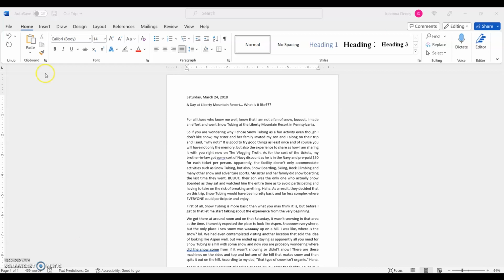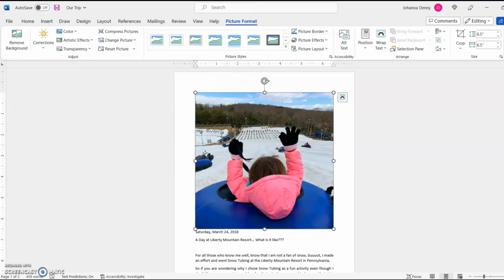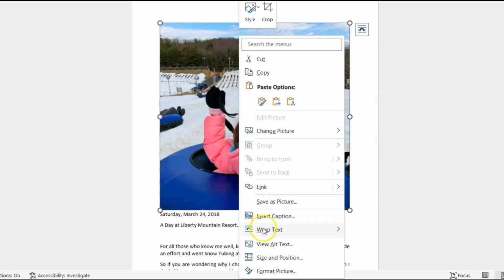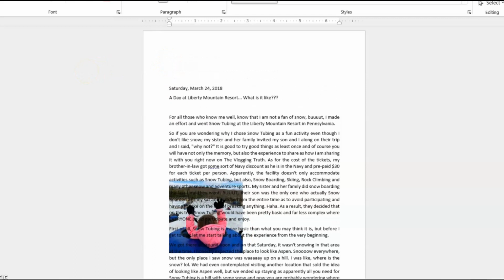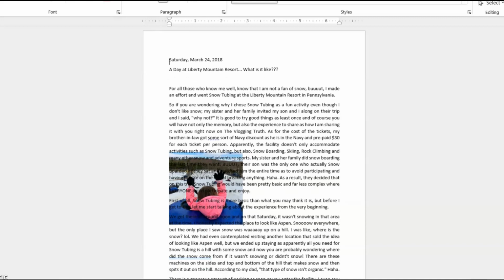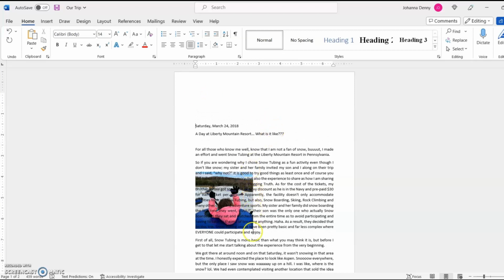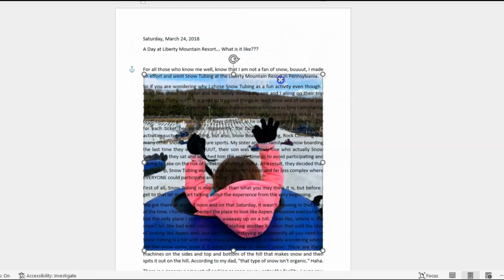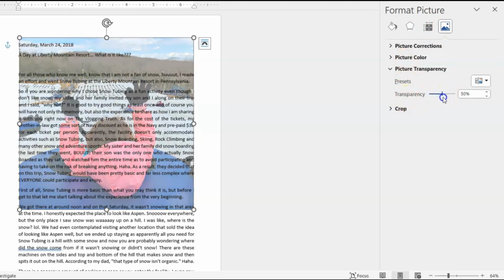HOW TO ADD IMAGE BEHIND TEXT / PARAGRAPH / DOCUMENT IN MICROSOFT WORD